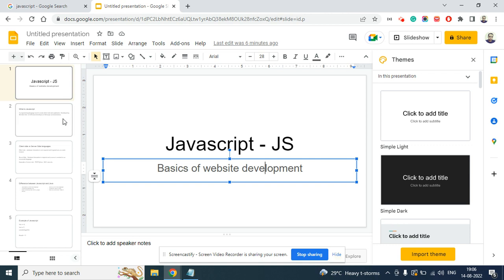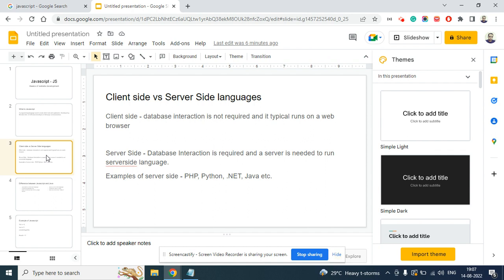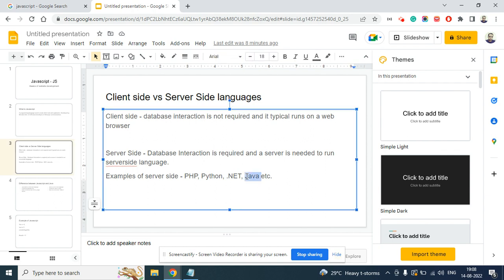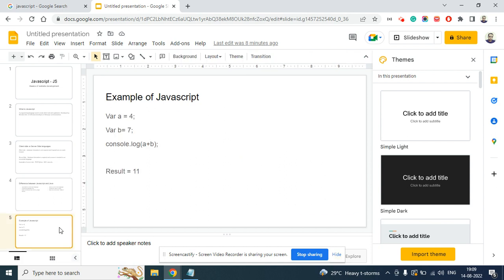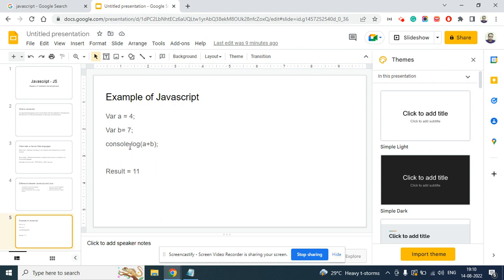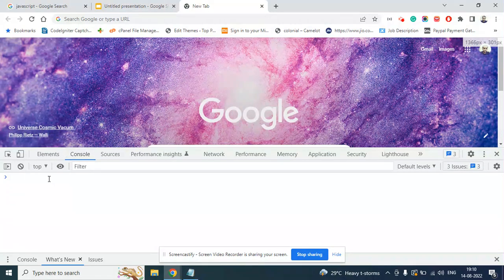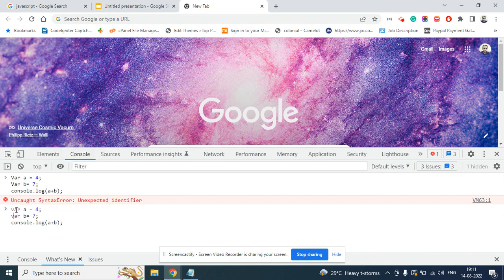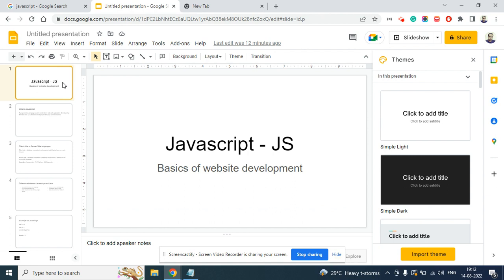What is Javascript - Basics of Website development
In this series, we are discussing basic terms and technologies used in website development and in this video I am discussing what is javascript.

Javascript is a client-side programming language which is used to make a client-side applications like on-page calculators etc.

Javascript is a lightweight, easy-to-learn programming language and all modern browsers support javascript.